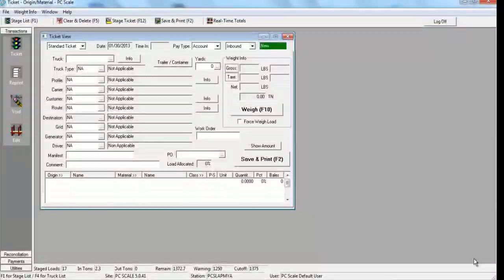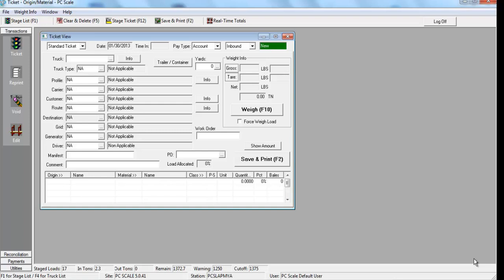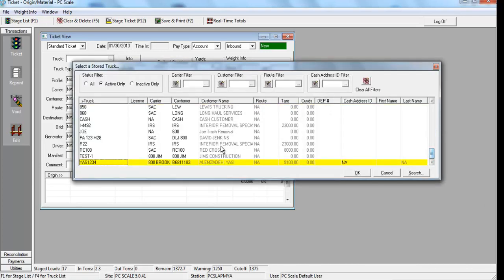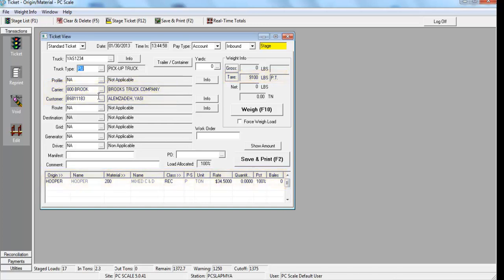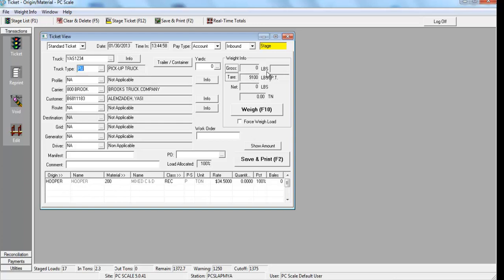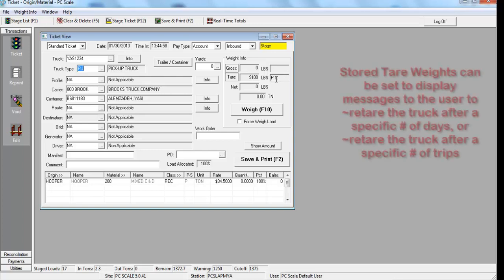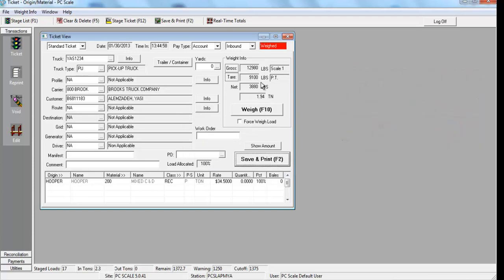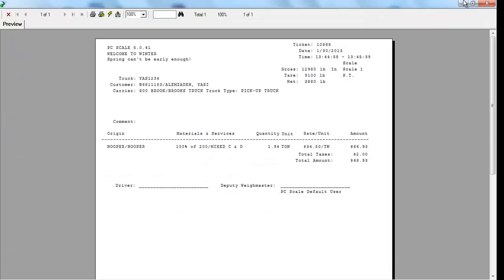PC Scale - Creating a Scale Ticket (Account Customer with Stored Tare Weight)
PC Scale allows your scale operators to create scale tickets in less than 2 minutes!